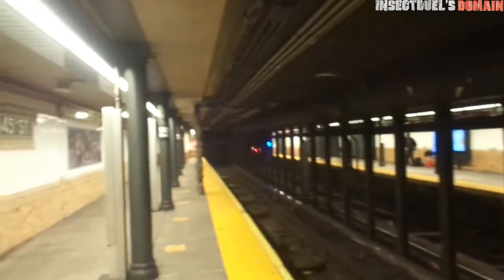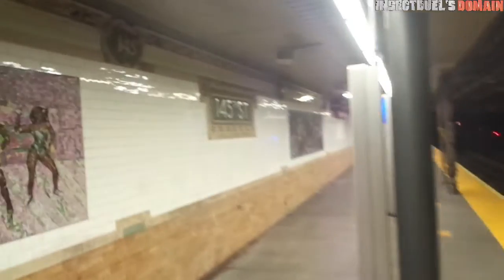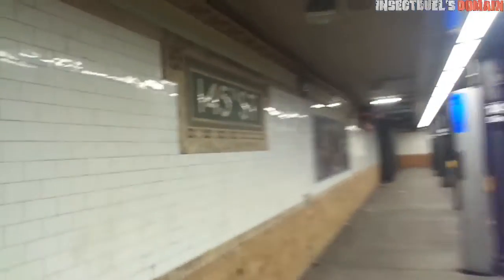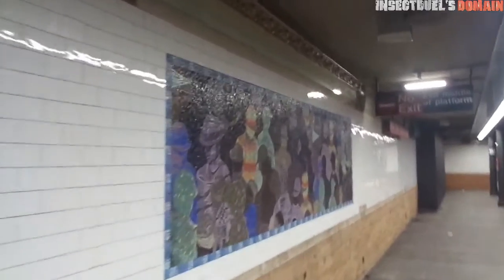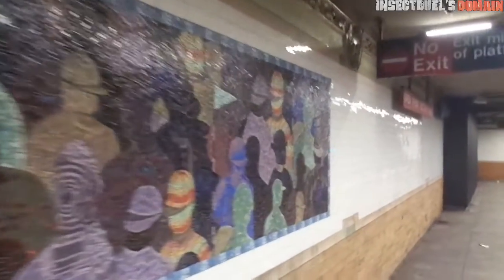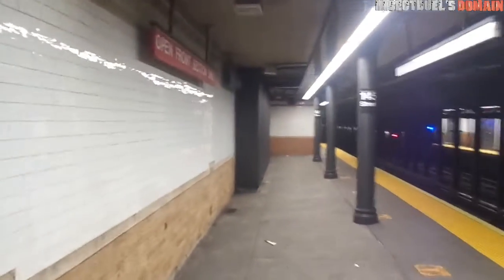IRT Subway: RARE! R142 (2) train at 145th Street & Lenox Avenue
(2) trains runs in 2 sections. Between 241st Street and 3 Avenue & 149th Street or 148th Street Lenox Terminal and Flatbush Avenue. Suddenly I caught the R142 (3) train on camera at 148th Street on my way to Queens but it was never video recorded and the 145th Street has been renovated which is why I wanted the R142 at the modernized station. Keep in mind that R142 (2) or (3) train does not serve 145th Street in both directions. This is taken on 5/21/2022.